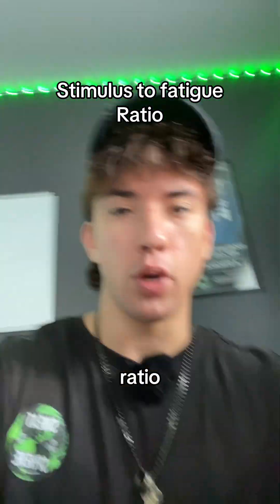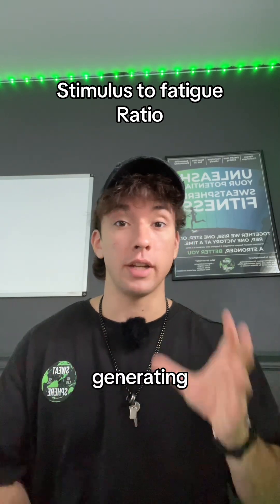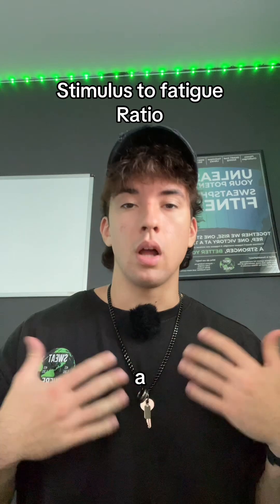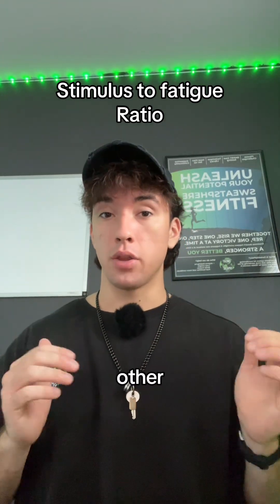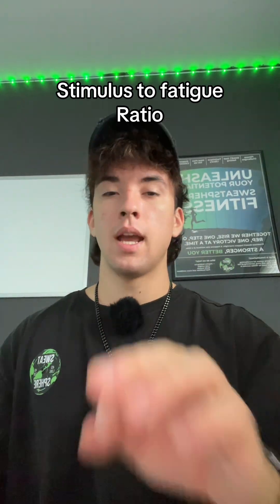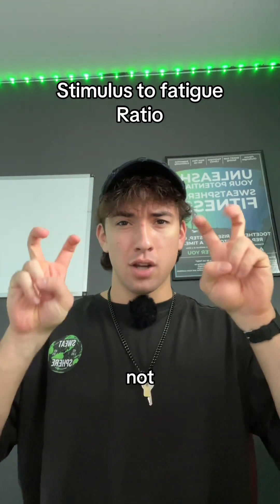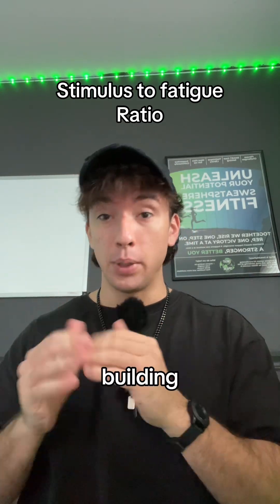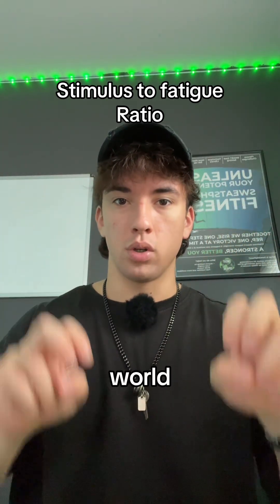Why Your Workouts Might Be Hurting You 🚨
Are your workouts actually building muscle — or just wearing you down? The Stimulus-to-Fatigue Ratio (SFR) is the secret to training smarter. In this short, we break down how to maximize gains while minimizing burnout so you can recover faster and keep progressing.